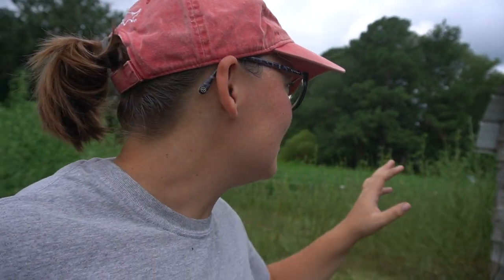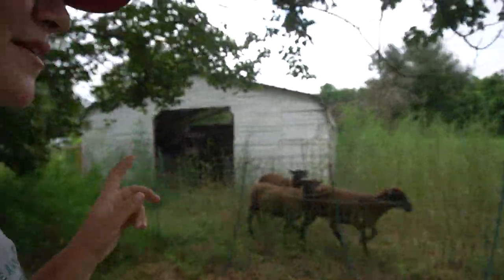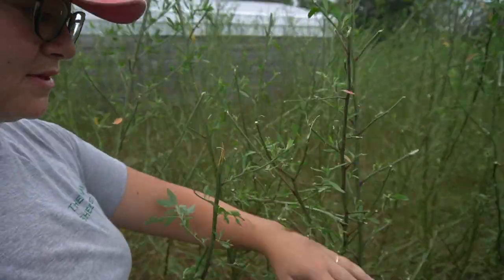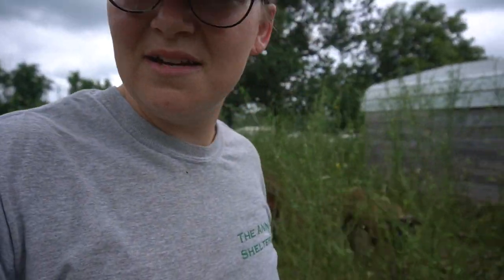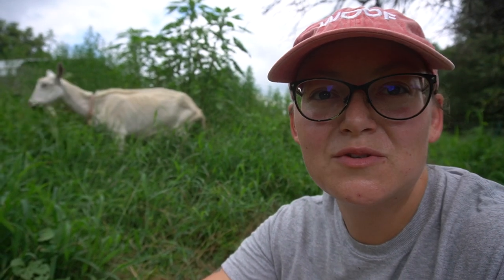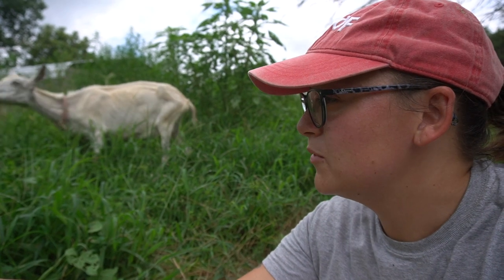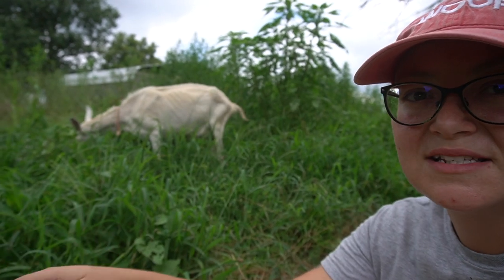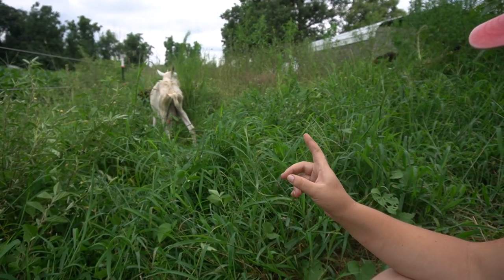What We THINK About OUR SHEEP (Gulf Coast Native) | VLOG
Adding Gulf Coast Native Sheep to the homestead was a big decision, but one we are so glad we made! As always, do your own research before adding livestock, but sheep are a great homestead addition!

- The Basics That You Need To Know To Start Using Grow Lights For Your Seed Starting!!

Mic Holder